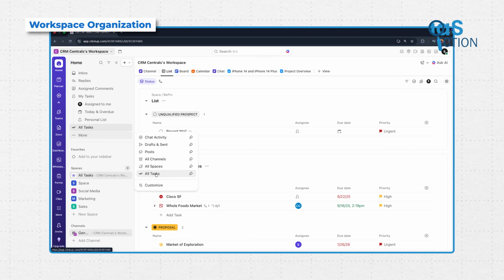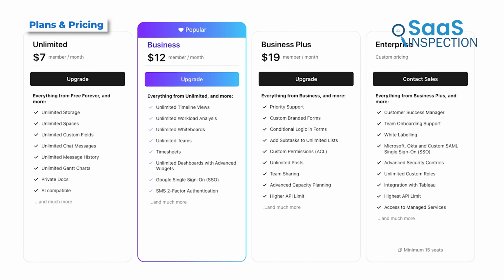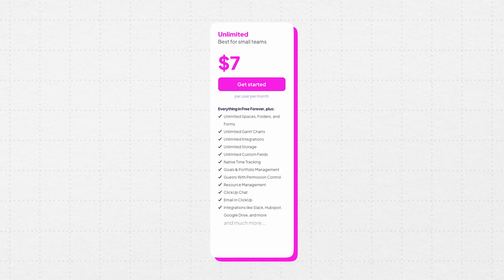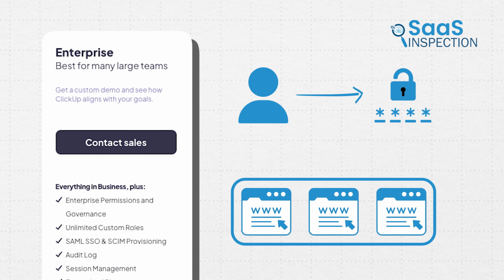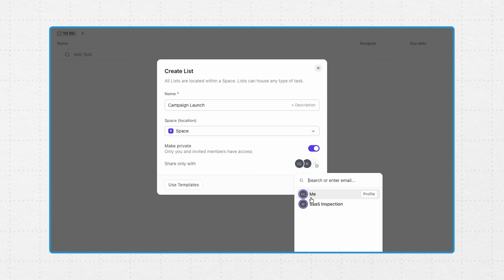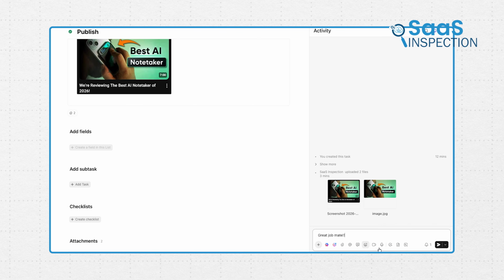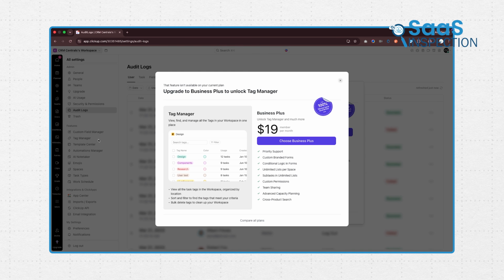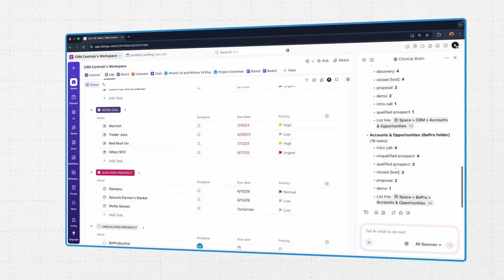ClickUp for Beginners: Complete Guide | Best Project Management Software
Complete ClickUp tutorial for beginners. In this complete clickup tutorial, we break down everything you need to know to get started with the best project management software for 2026. Whether you are a solopreneur or managing a team, this guide will help you boost your productivity and simplify complex tasks. We walk through the setup, core features, and automation tips to help you turn ClickUp into your ultimate productivity software. If you’ve been struggling with task management and need a clear, actionable guide, this is the video for you.

Try ClickUp Now (Paid Links):

00:00 - Intro
00:35 - Getting Started
01:43 - Workspace Organization
02:32 - Plans & Pricing
03:54 - Use Cases
05:15 - Final Thoughts

Video you may also like:
ClickUp has become one of the best project management software platforms for individuals and teams looking to organize work more efficiently. Whether you're exploring a ClickUp tutorial as a beginner or searching for a complete ClickUp guide, the platform offers everything from task management and task tracking to workflow automation and team collaboration tools in one place. It helps users plan projects, assign responsibilities, and monitor progress through a flexible digital project management system that adapts to different workflows. From small business tools to enterprise-level planning, ClickUp simplifies project management with customizable views, a powerful project planner, and features designed to improve productivity. If you're learning how to use ClickUp in 2026, understanding its best ClickUp features can help you build a more efficient workflow and keep every project on track.